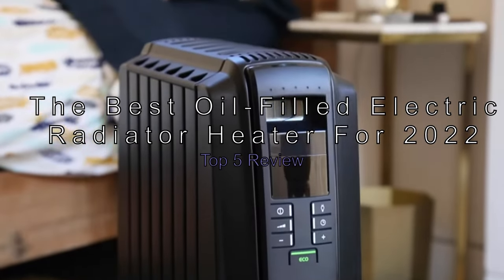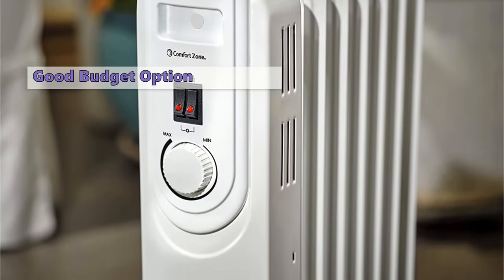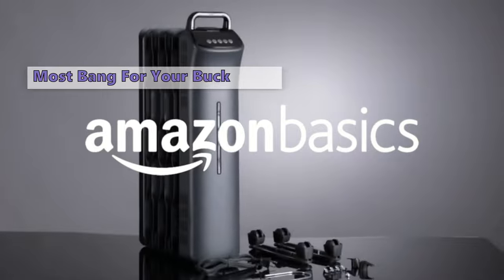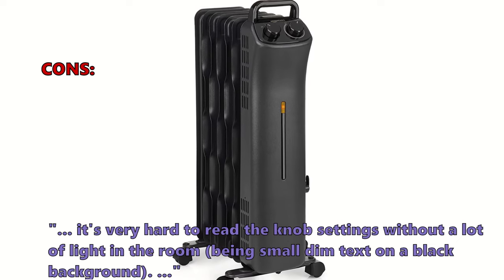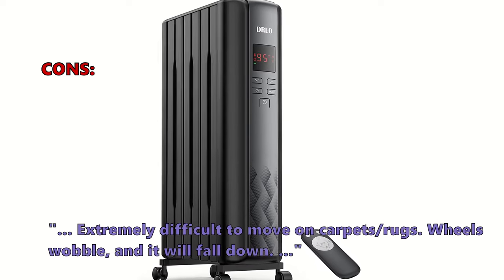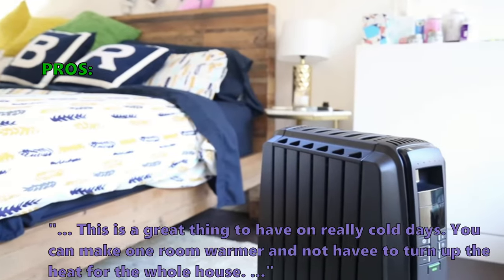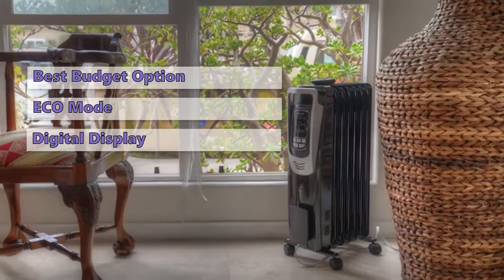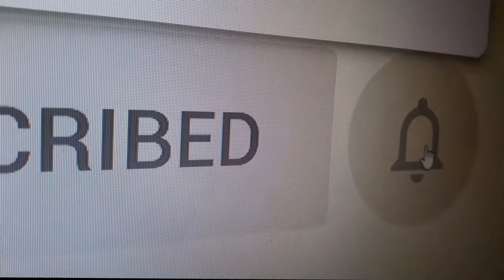⭐The Best Oil-Filled Electric Radiator Heater For 2022 - Top 5 Review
If you're looking to heat a room or an entire house, then you may want to consider using a space heater
00:00 Intro
00:51 ✅#5 CZ7007J, Oil-Filled Electric Radiator Heater From Comfort Zone:*
02:06 ✅#4 Indoor Radiator Heater From Amazon Basics:*
03:33 ✅#3 1500 Watt Radiator Heater From Dreo:*
04:39 ✅#2 DRD40615, Full Room Radiant Heater From De'Longhi:*
06:08 ✅#1 AH-450B Electric Oil-filled Radiator Space Heater From NewAir:*

. These portable devices allow you to bring an effective heat boost to any room in your house . Because of their quiet operation, an oil-filled radiator heater is a great heating solution for bedrooms . And if you suffer from allergies, these units are great as they don't send dust flying around .

Features:
#5 CZ7007J, Oil-Filled Electric Radiator Heater by Comfort Zone
This radiator uses natural convection to provide both constant and instant heating. It also creates a very quiet environment, making it a great heating agent for homes, IT rooms, offices, and even libraries. The heater has three heat settings and a thermostat to choose your desired temperature. Safety overheat protection sensor that prevents it from getting too hot and a tip-over switch that will instantly cut power if the unit is accidentally knocked over.

#4 CY62RR-7, Indoor Radiator Heater by Amazon Basics
AmazonBasics Indoor Radiator Heater has three heat settings and an adjustable thermostat for finding your ideal temperature. It also has a safety feature that will turn the device off if the temperature reaches a certain threshold. This unit has a maximum power of 1500 watts and is suitable for rooms up to 144 square feet.

#3 DR-HSH005, 1500 Watt Radiator Heater by Dreo
If you are looking for a room heater that is both powerful and quiet, consider the Dreo Radiator Heater. It uses 1500 watts of power for heating an area of up to 300 square feet. The fan has four settings:600, 900, 1500Watt, and a smart eco mode that adjusts the working mode based on the room temperature.

#2 TRD40615E, DRD40615, Full Room Radiant Heater by De'Longhi
If you are searching for a low-cost space heater, the De'Longhi TRD40615T is a good choice. This is one of the more expensive radiators, but it also offers the best overall experience of any oil-filled radiator on the market. It has an anti-freeze setting, which means it will never run except if the temperature dips below 44 degrees F.

#1 AH-450B Electric Oil-filled Radiator Space Heater by NewAir
The NewAir AH-450B is a very efficient oil-filled radiator. Top-of-the-line features include a digital display that shows both the remaining oil level and the radiator's temperature. When the power goes out, the radiator will continue to provide heat for up to 20 minutes after you turn it off. Easy to set the unit to your desired temperature and set the timer for the desired duration with the remote controller.

oil filled heater
best oil filled heater
best oil filled room heater
best oil filled radiator heater
best space heater for large room
heat pump
best oil filled radiant heater
oil heater
electric heater
portable heater
space heater review
patio heater review
bleed radiator
how to
best oil heater
oil filled heater reviews
oil filled space heater
ceramic heater
portable electric heater
best radiator heater 2020
best oil filled space heaters
best oil filled space heater for large rooms
best oil filled radiator space heaters
best oil filled electric heaters
best oil filled portable heaters
best oil filled column heater
radiator stop leak
best radiator stop leak
radiator stop leak reviews
best oil filled radiator heater 2020
best oil filled radiator heater reviews
diy
propane
best patio heater
best patio heater 2021
electric patio heater
bleed valve
cold radiator
fix radiator
car
best space heater 2021
best heater for large room
best room heater
best indoor heaters
best heaters for home
best fan heaters
geothermal
best tower heaters
best electric heater
electric truck